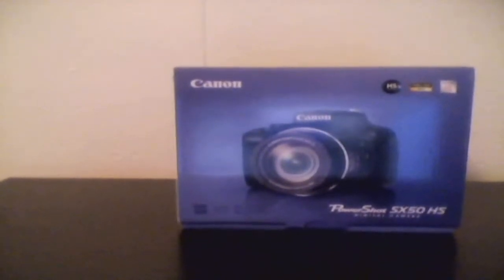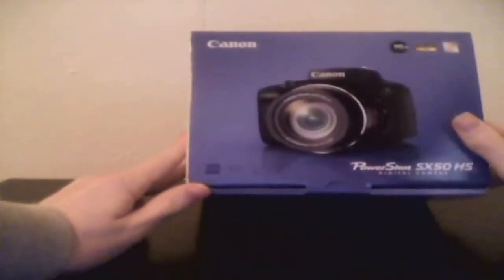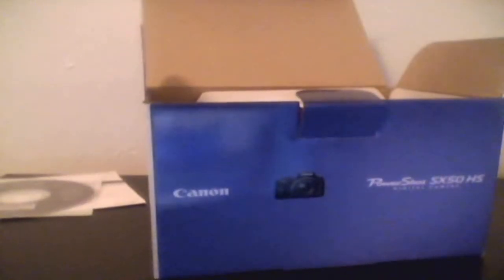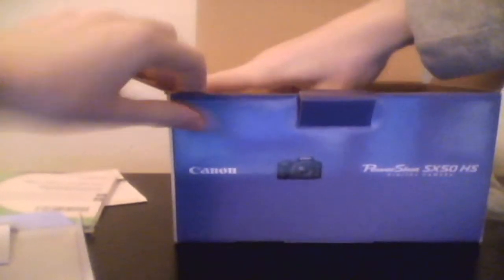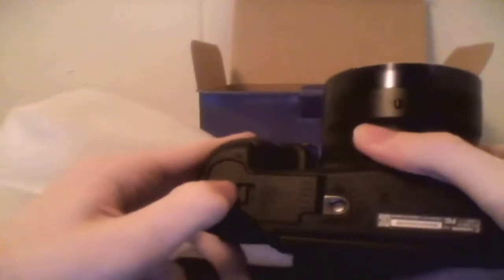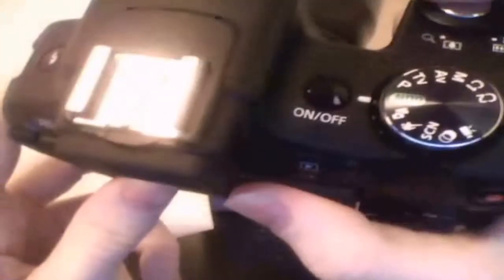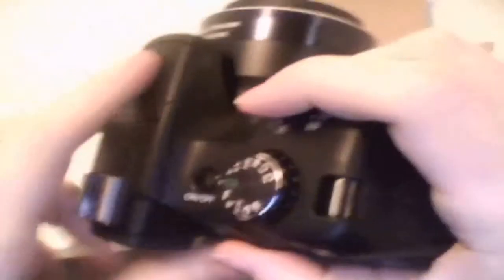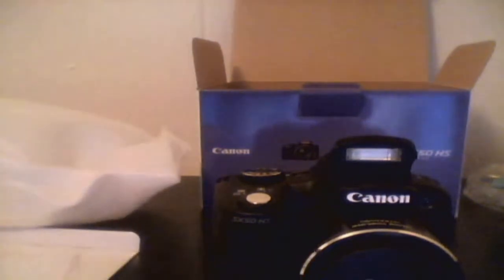Unboxing the Canon SX50 HS camera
After years of 'needing' (wanting really badly) a new camera, I have finally completed my life goal (#2).

FIRST UNBOXING VIDEO I'VE EVER DONE!